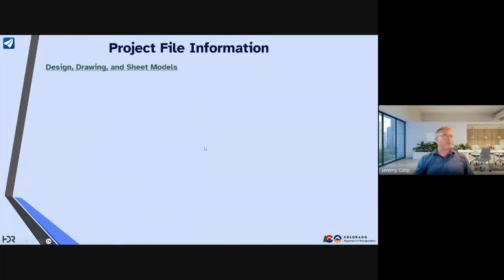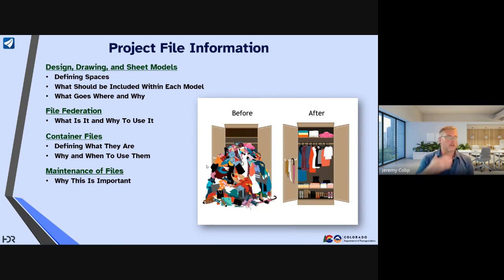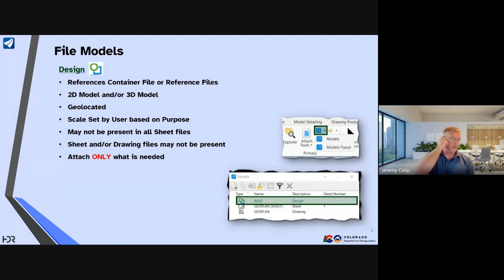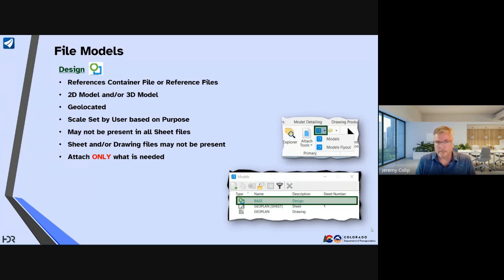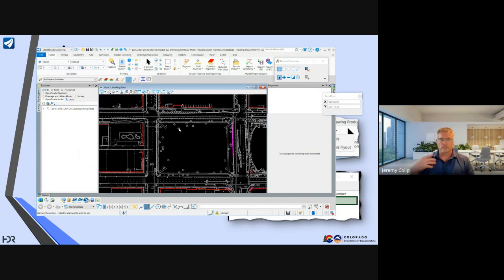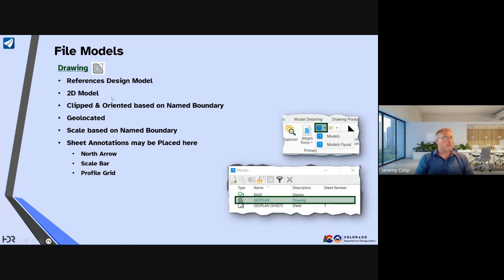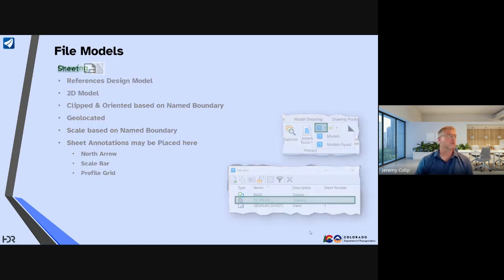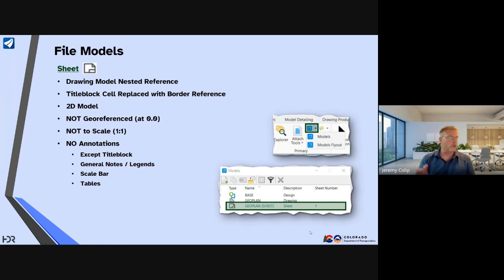4 - Project File Information, Design Drawing Sheet Models (ORD Training 2025)